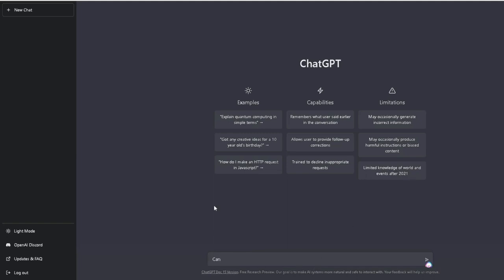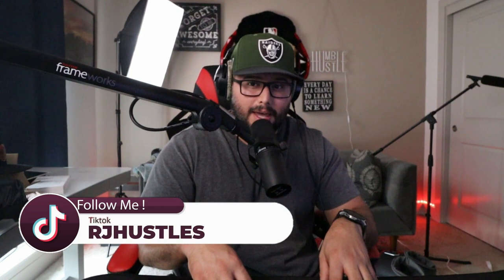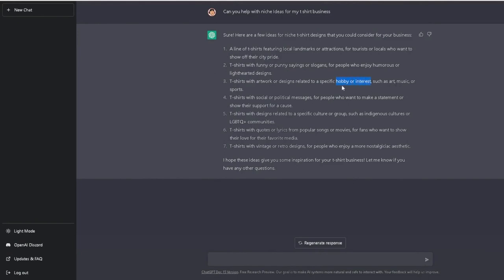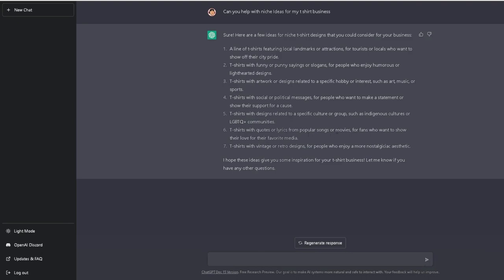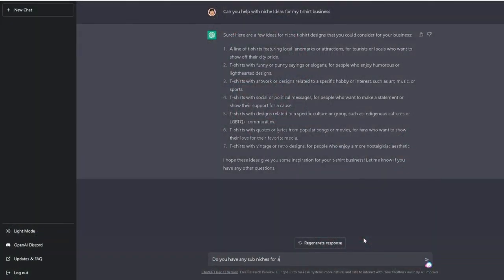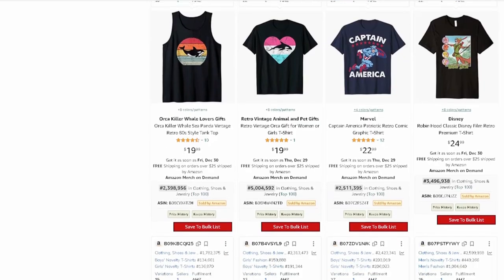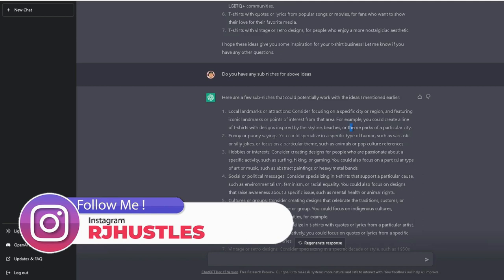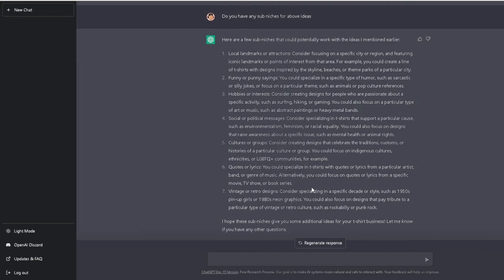How AI is HELPING CREATE NEW and ORIGINAL Ideas that will Boost SALES! - Amazon Merch On Demand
In this ground-breaking video, we explore how artificial intelligence is being used to create new and original ideas that are helping businesses boost sales. If you're looking to stay ahead of the curve, then you need to watch this video!

Using this Chat GPT tool to help with your Merch By Amazon business for new niche ideas will be great. Figuring out new niche ideas is the best way to boost your sales on Amazon.  Amazon Merch On Demand is a great way to earn money online but you need to go for the right niches. Print on demand can change your life if done correctly.